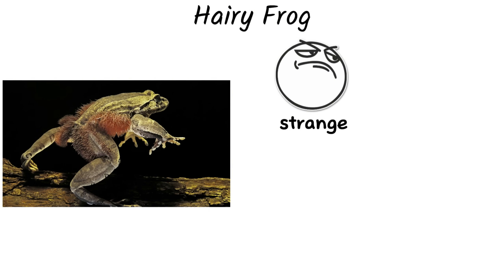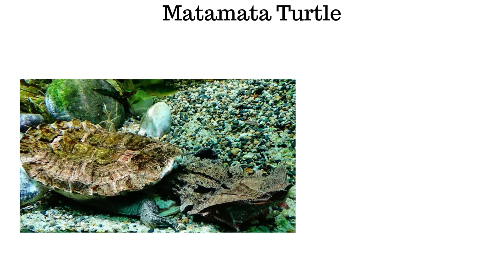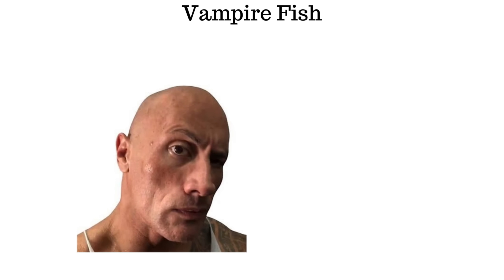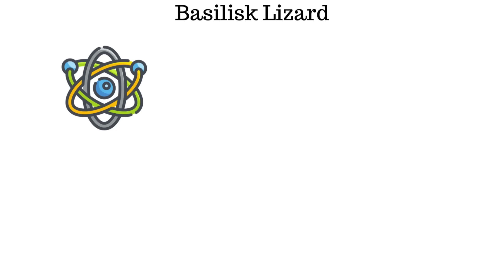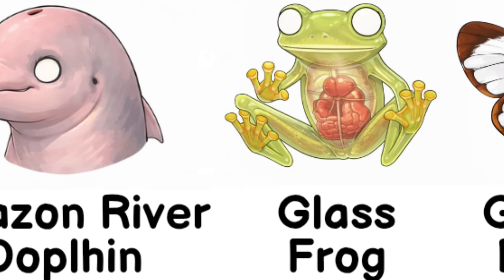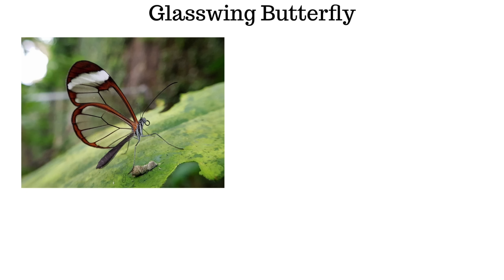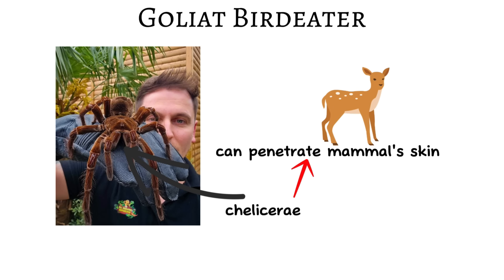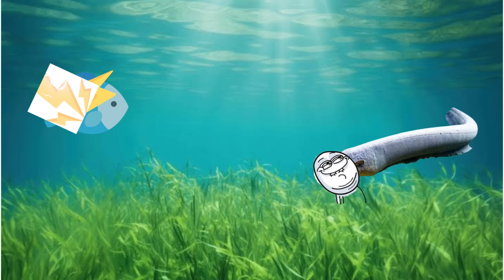Every Strange Animal From The AMAZON, Explained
This time, I’m going to give you some educational content about strange and unusual animals from the Amazon rainforest.
The Amazon itself is a paradise for animals of many different kinds and species.
I hope you enjoy this video—so sit back, relax, and enjoy watching.
And don’t forget to subscribeeee!

iconic moment :
0:01 Hairy Frog
1:00 Mata Mata Turtle
1:55 Bald Uakari Monkey
2:51 Vampire Fish
3:49 Basilisk Lizard
4:43 Amazon River Dolphin
5:47 Glass Frog
6:43 Glasswing Butterfly
7:49 Goliath Birdeater
9:05 Electric Eel
10:04 End